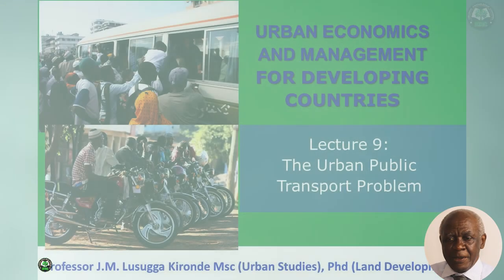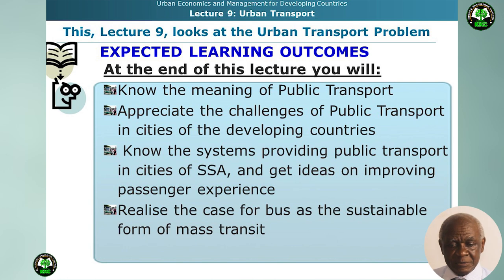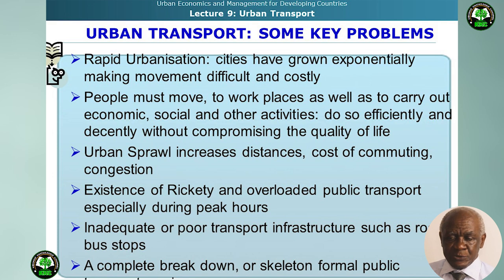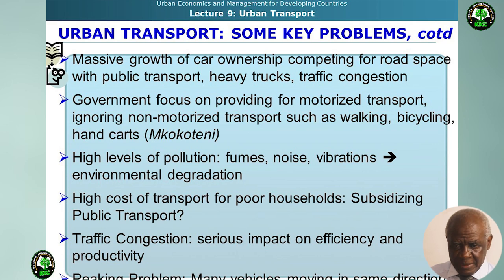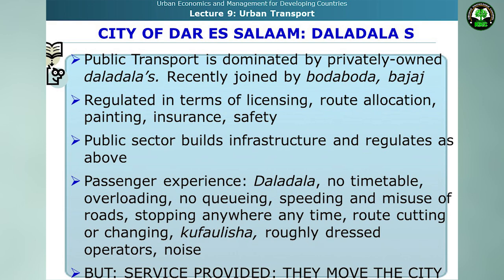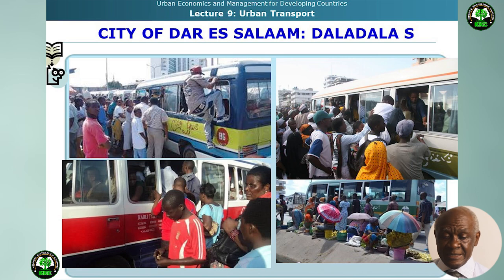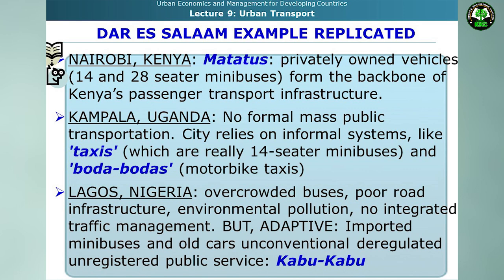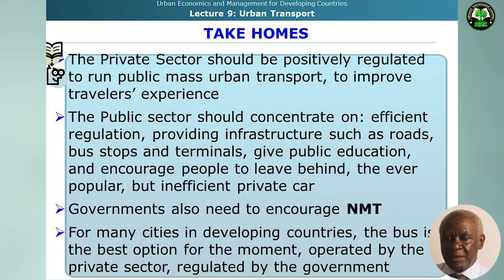Lecture 9:The Urban Public Transport Problem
This video looks at the Urban Public Transport Problem in cities of Sub Sahara Africa, given the rapid urbanisation experienced in recent years, in a situation of economic poverty, and the inability of public authorities to provide decent transport to their urban dwellers.
Urban movement is crucial, so that people can move to their work place or to carry out other socio-economic activities. Urban sprawl, as cities grow laterally leads to further problems of urban transport
SSA cities once upon a time had decent formal transport, including double decker buses. However, this system broke down and from the early 1980s public transport has been provided by semi-formal systems characterized by mini-buses, and other converted trucks. These buses are poorly regulated. There is no queuing; they have no schedule; they can change routes at will; are accused of overloading, speeding, breaking traffic rules, noise, foul language, mechanical insecurity, and polluting the air.
The cost of transport is high for poor household, who suffer relatively poor services,  who have little choice but to use such systems. Those who are able, opt for using the private car, an option open for only a minority of urban residents. The private car contributes to traffic congestion which in turn impacts negatively on public transport.
Public transport also operates in a situation of major deficiencies in transport infrastructure including well-designed and networked roads, bus stops, but terminals and parks for motor vehicles..
The city of Dar es Salaam in Tanzania is used as an example, starting with well regulated buses in 1947,  but currently having mini-buses, privately owned daladalas, forming the backbone of the city public transport. These have been joined by shared taxis, motorbikes known as bodaboda, and tricycles known as bajajis.
 It is concluded that for the time being public authorities should focus on improving infrastructure, regulating and offering public education on decent ways of providing and consuming public transport. The actual transportation is best left to the private sector, optimizing on the current mini-buses who are getting the city moving albeit in a semi-formal way. Governments also need to encourage Non Motorised Transport when providing infrastructure, for easing movement as well as encouraging healthy habits.